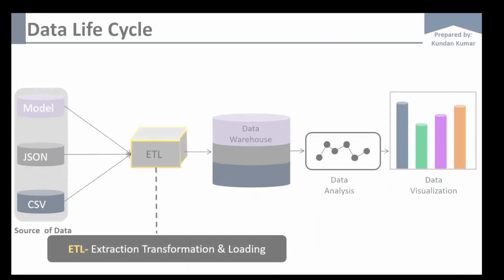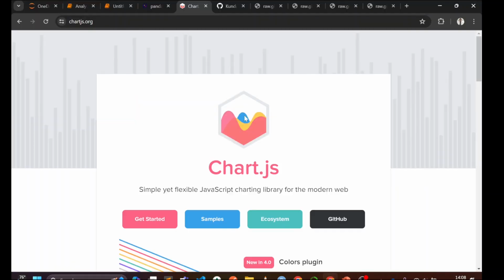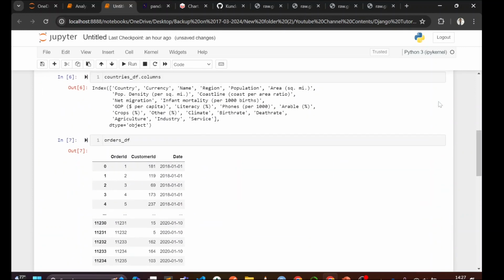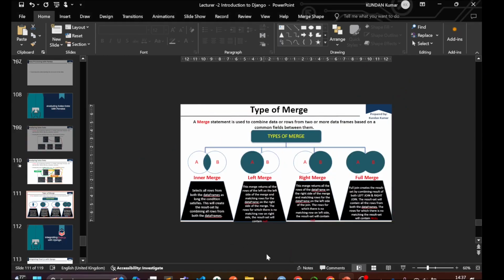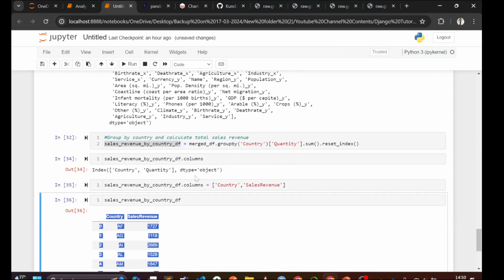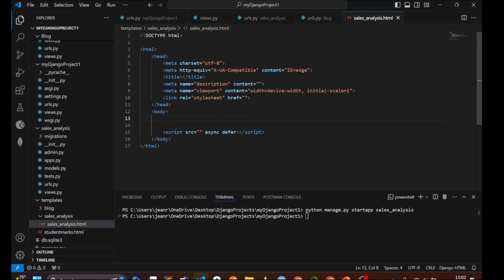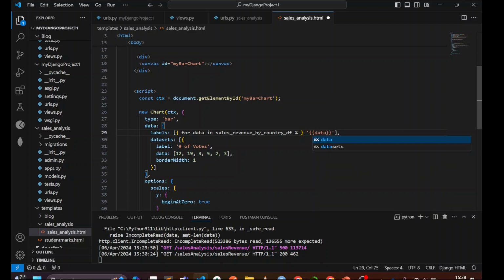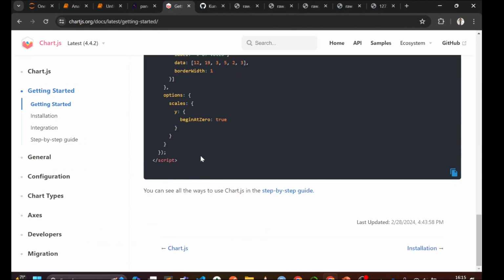Analyzing & Visualizing Remote Sales Data:Django, Pandas, Chart.js Tutorial | Kundan Kumar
In this comprehensive tutorial, we delve into the exciting world of data analysis and visualization using Django, Pandas, and Chart.js. With step-by-step guidance, you'll learn how to analyze remote sales data, process it using Pandas, and create stunning visualizations with Chart.js.

Throughout the tutorial, we'll cover essential concepts data retrieval using Django, a powerful web framework in Python. We'll then leverage Pandas, a versatile data manipulation library, to perform in-depth analysis and extract meaningful insights from the sales data.

Next, we'll explore Chart.js, a JavaScript library for creating interactive charts and graphs. You'll discover how to integrate Chart.js with Django to visualize the analyzed sales data in a dynamic and engaging manner.

Whether you're a beginner looking to expand your data analysis skills or an experienced developer seeking to enhance your Django proficiency, this tutorial provides valuable insights and practical knowledge to help you succeed in analyzing and visualizing remote sales data effectively.